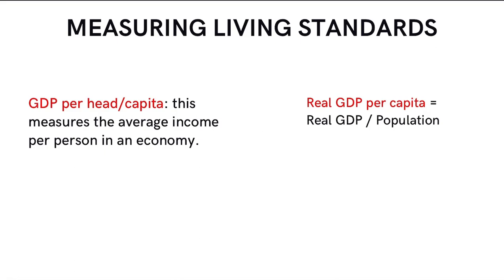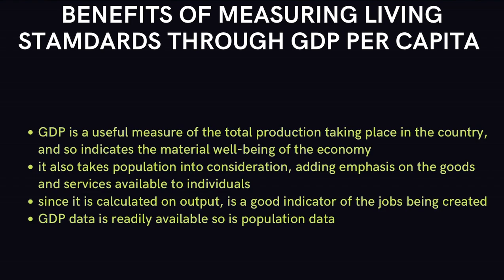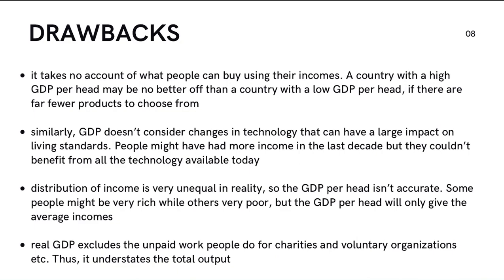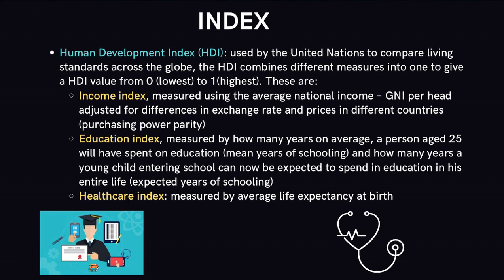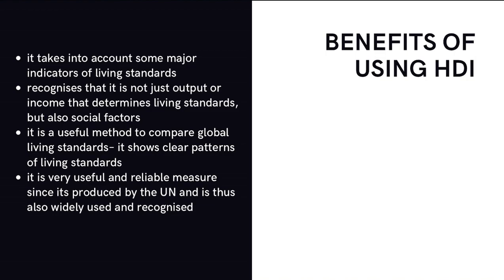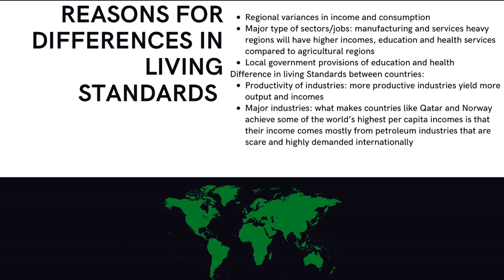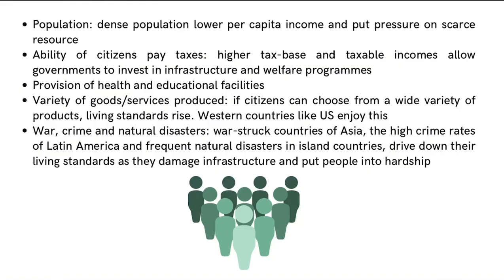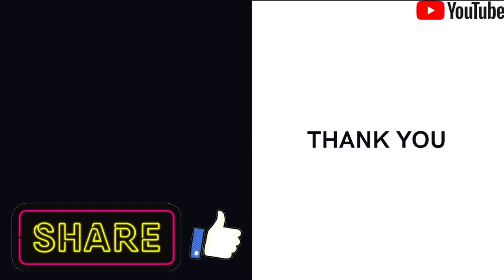Cambridge IGCSE 0455 - Living Standards | Crazy Cambridge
Heyy guys!! Welcome to Crazy IGCSE

This video is based on Cambridge IGCSE Economics 0455 - Living Standards

There are areas which are not complete yet, sorry for the inconvenience. More resources will be added soon :)

Are you one of them who is uncertain about their IGCSE grades?
Or is your target an A and A*, if so, you are at the right channel - CRAZY IGCSE

This channel is based on IGCSE Biology, Physics, Business, Economics, Accounting, Mathematics, English As second language, tips, past papers and model answers.

Here is IGCSE at your fingertips!! 😃

- IGCSE Business Studies 0450 coursebook:

- IGCSE Biology 0610 coursebook:

- Amazon Prime Student 6-month Trial

- 2020 Apple iPad (10.2-inch, Wi-Fi, 32GB) - Space Gray (8th Generation):